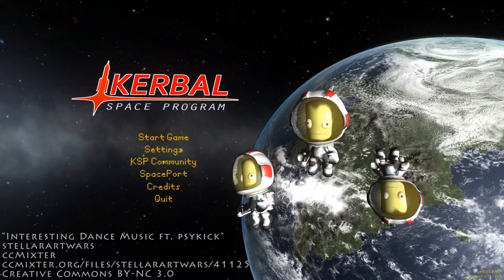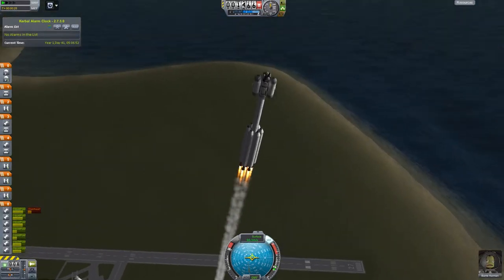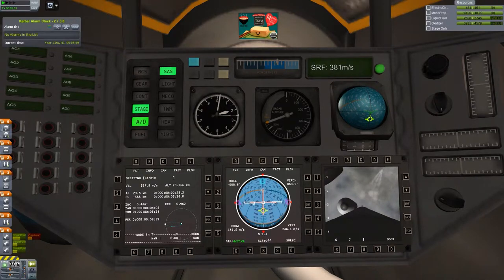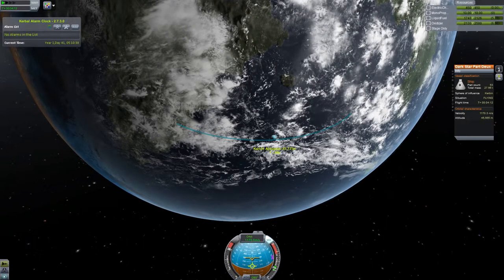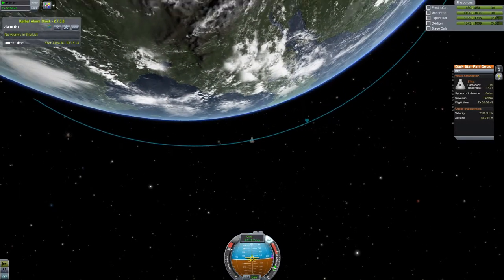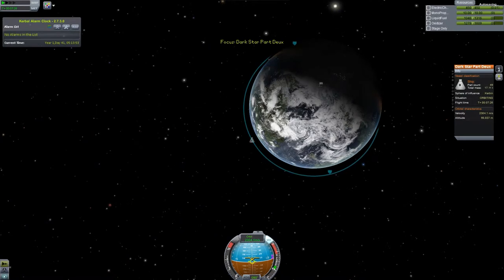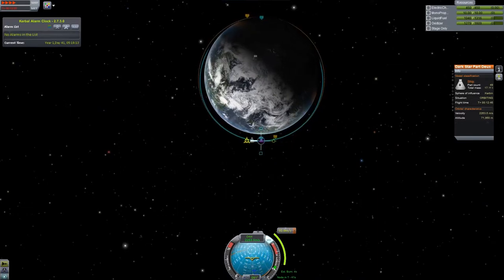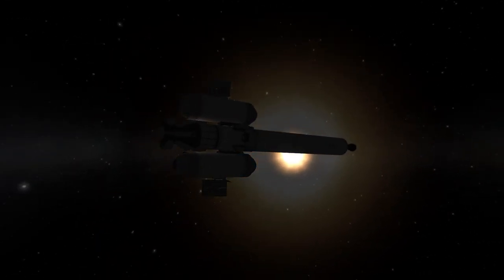Kerbal Space Program 14 - Part Deux... Part Two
Finally... Part Deux, Part Two!

"Interesting Dance Music ft. psykick"
stellarartwars
ccMixter

"Revolve" (freestyle mix)
cinematrik / His Boy Elroy
ccMixter / Wired Magazine CD Samples
Creative Commons Noncommercial Sampling Plus 2005

"DJ Rkod - Pulse (George Ellinas Remix)"
George_Ellinas / DJ Rkod
Not A Dj / ccMixter